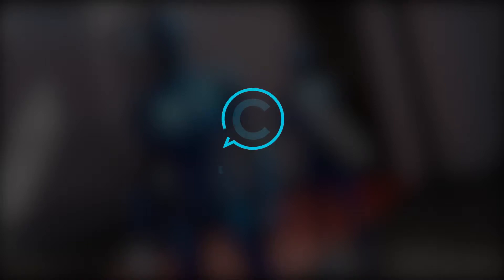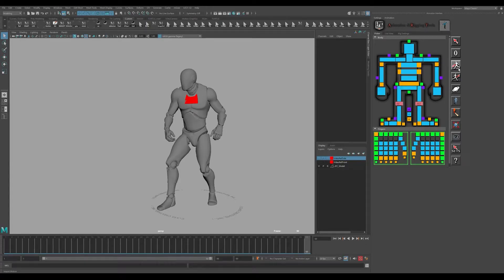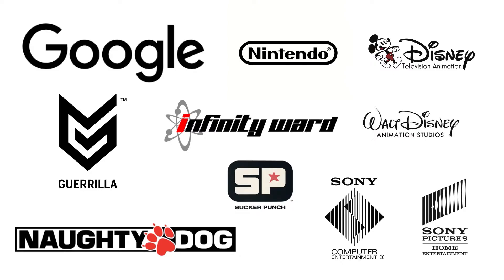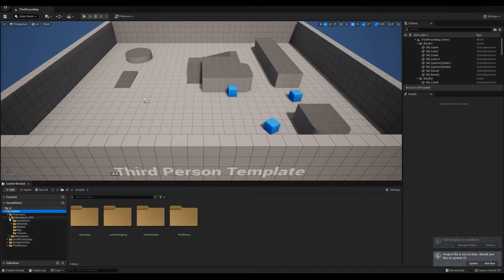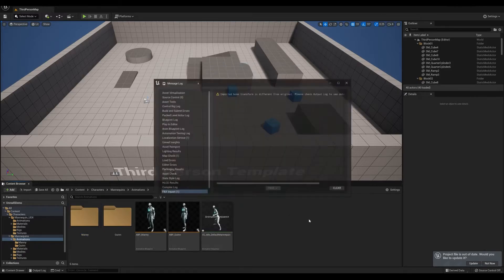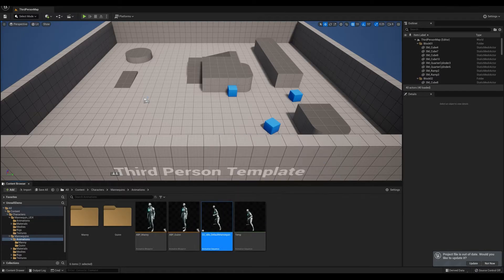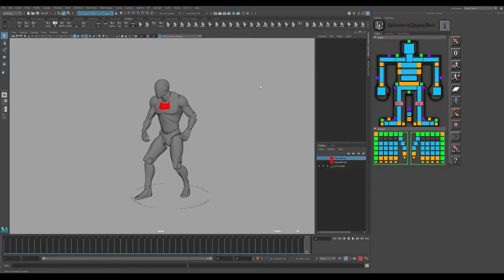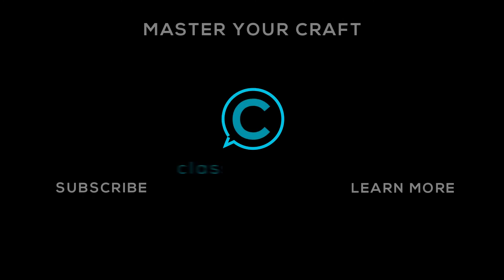How to use Epic Art Tools with new Unreal 5 Mannequin | Autodesk Maya Workflow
Will Epic A.R.T. tools for Autodesk Maya still work with Unreal 5's latest mannequins: "Manny" and "Quinn"?

Learn how to import, export, and retarget animations for UE5 mannequins!

30 Days Free via Links -

Timestamps

00:10 New Unreal 5 Mannequins: "Manny" & "Quinn"
00:20 Autodesk Maya A.R.T. tools UE4 Mannequin animation
01:08 Paragon retargeting link
01:28 Exporting Animations from Unreal link
02:30 UE5 Creating third person project
03:18 Location of UE4 Mannequin inside UE5
03:30 Location of UE5 Mannequins: "Manny" & "Quinn"
03:47 Import custom animation to UE5 created with A.R.T. tools
04:45 Retargeting process to convert to new UE5 mannequins
05:50 Quick review process on how to export animations from UE5
06:00 Quick review process on how to import animations to Autodesk Maya utilizing A.R.T. tools GUI
06:30 Recap utilizing A.R.T. tools for UE5 workflow

Understanding hotkeys to animate quickly

Animation foundation instruction animations: Ball Bounce, Pendulum, & Basic Body Mechanics

Animating a production ready Idle, Run, Walk, Jump quickly and efficiently

Applying for animation jobs in the industry and what recruiters at top tier studios look for in a demo reel

Includes all the rigs necessary to learn while following along

***NOTE Course does NOT include custom character mesh.  This course includes ART tools V1 zip  which will include mannequin mesh/rig which will allow all animation and lessons to be animated without a mesh or completing a custom rig.  Course is strictly showing the process of animating a character of choice,  for ANY character regardless of software or rig limitations.